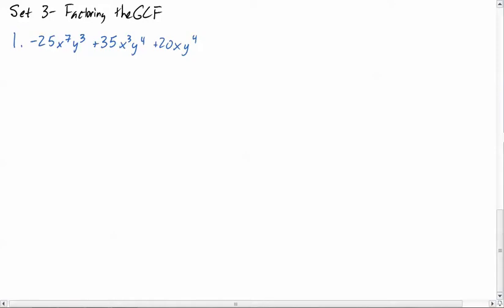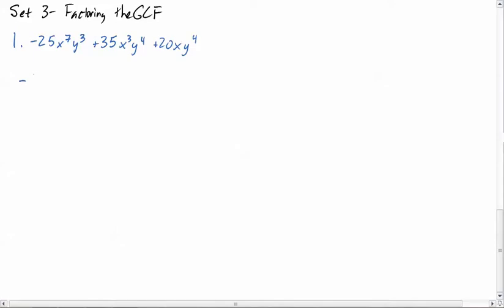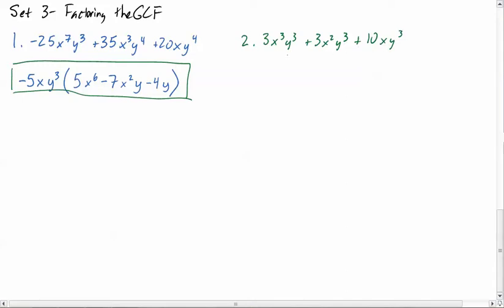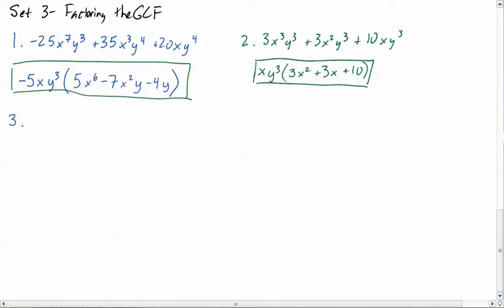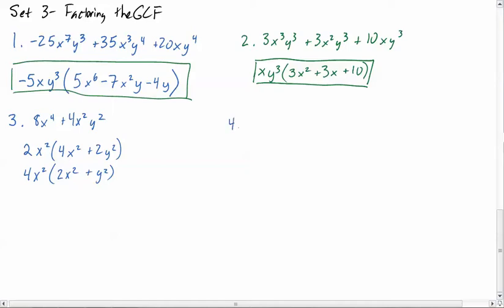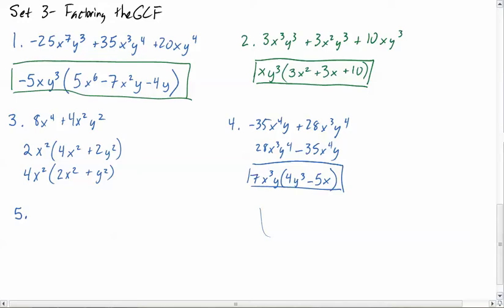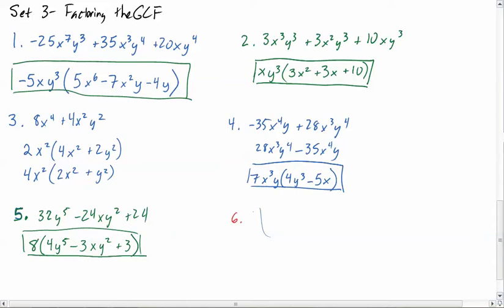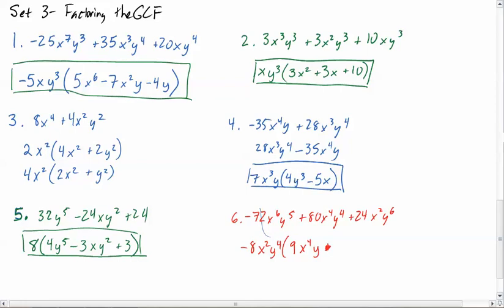Set 3 Factoring GCF